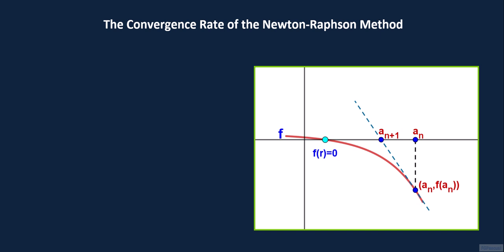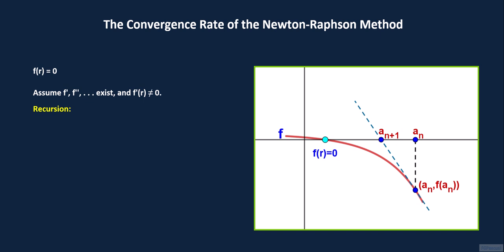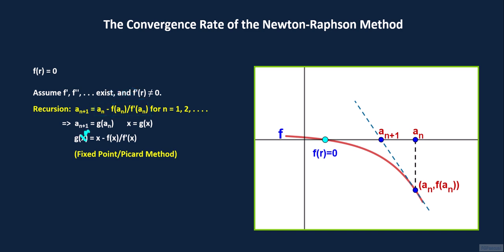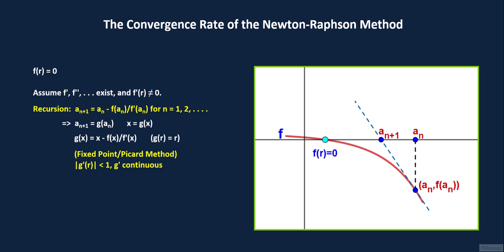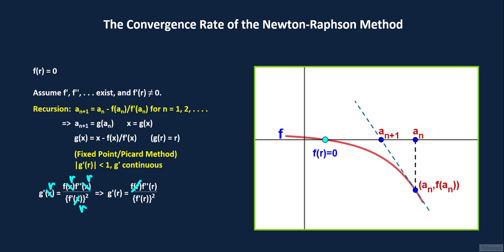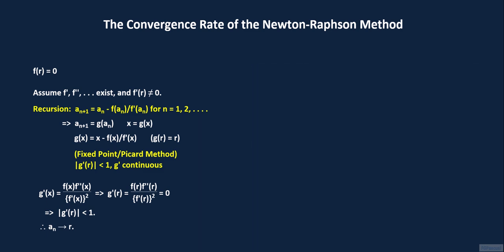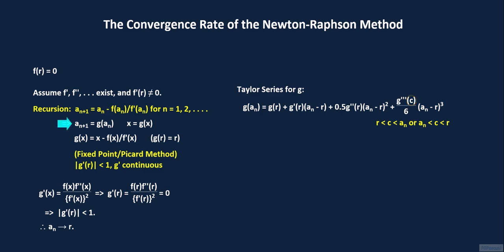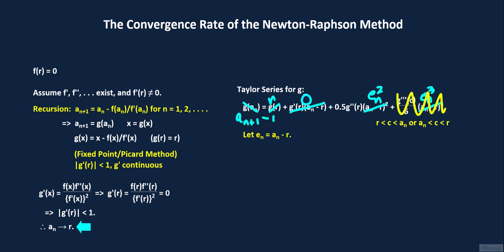The Newton Raphson Method Convergence Rate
We show that the cnvergence rate of the Newton-Raphson Method or Newton's Method is quadratic.